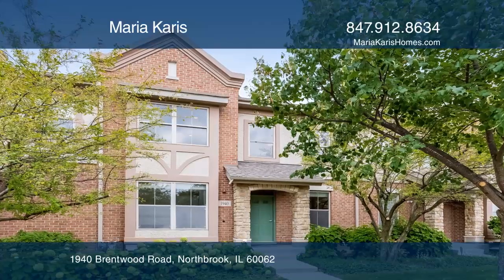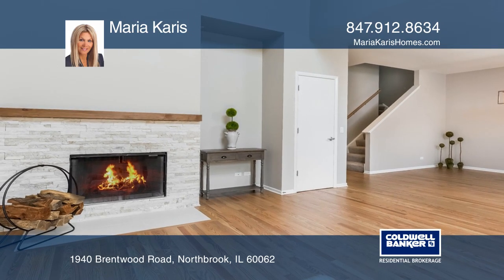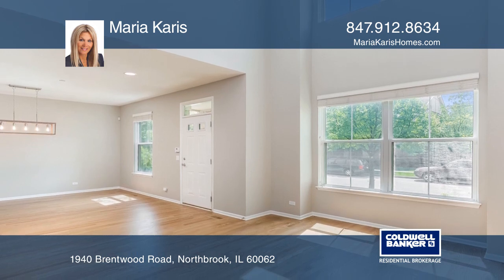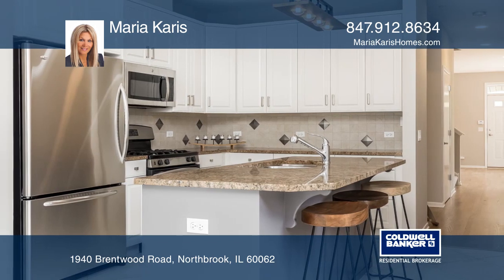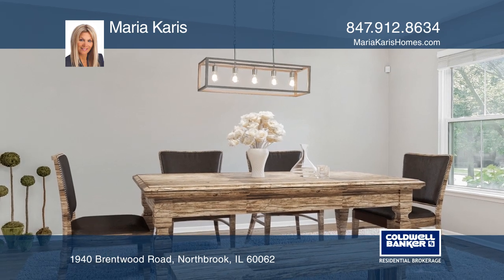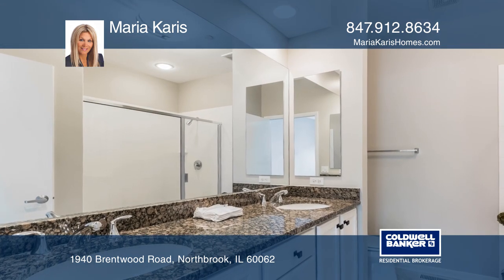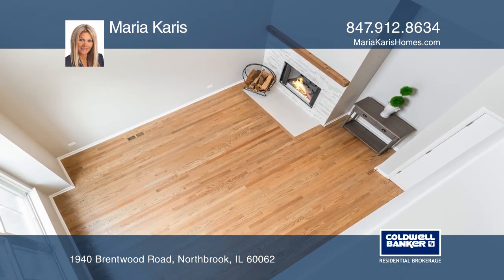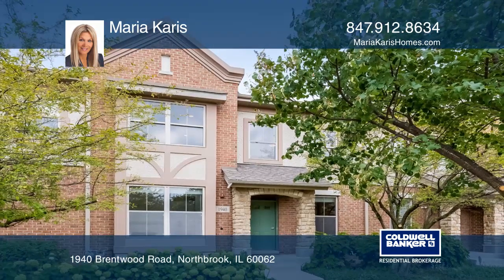1940 Brentwood Road Northbrook, IL | ColdwellBankerHomes.com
1940 Brentwood Road, Northbrook, IL

Dramatic two-story entrance has a natural anthropology feel with birch color hardwood floors, stone fireplace with rustic wood mantel. The theme continues with urban interior lighting complementing the handsome elements of natural stone and wood throughout kitchen and spacious bathrooms. First floor